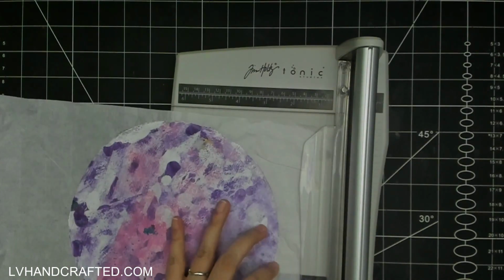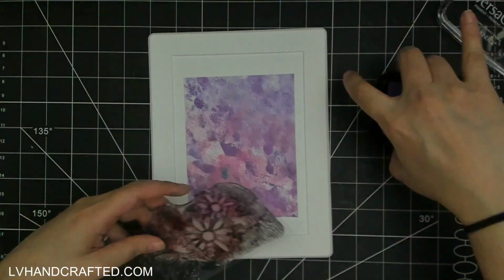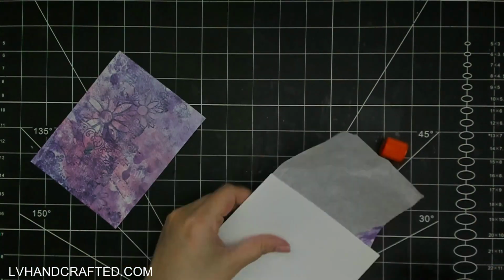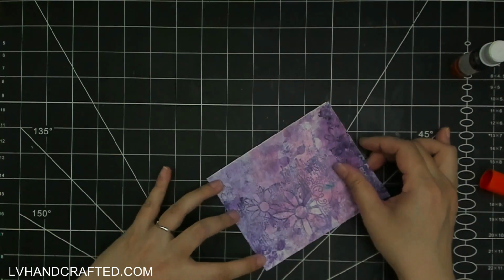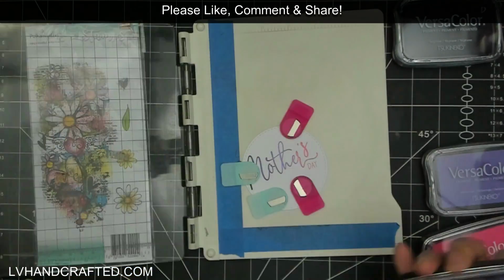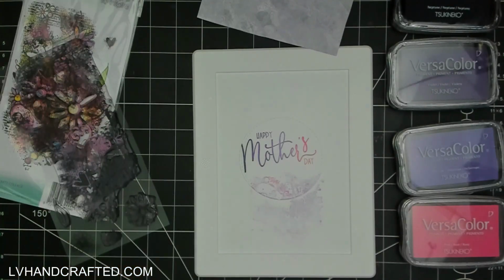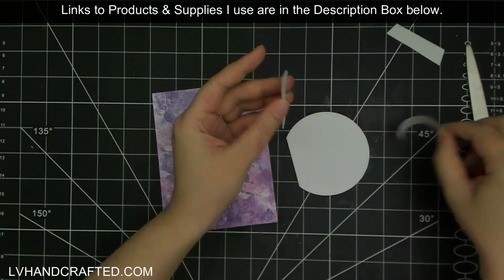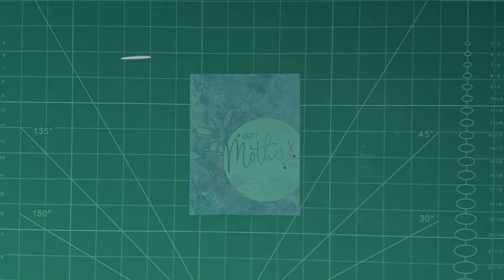CraftyFunMothersDay Collaboration Hop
"Welcome to a Crafty Fun Collaboration Hop! Today my crafty friends and I are showcasing Mother's Day makes. We want to wish all the fabulous moms out there a wonderful early Mother's Day! It's not too late to make a handmade Mother's Day card. Just click the CraftyFunMothersDay to see everyone's projects.

@LVHandcrafted is offering a giveaway prize to one lucky winner who completes the hop. We'd love if you:
-- Watch each video on the hop
-- Complete the form by May 12

The winner will be announced on the @LVHandcrafted community page on May 15. If you are a winner, you have 48 hrs to claim your prize.

| STAPLES IN MY CRAFT ROOM
| 👉 ADHESIVES 👈